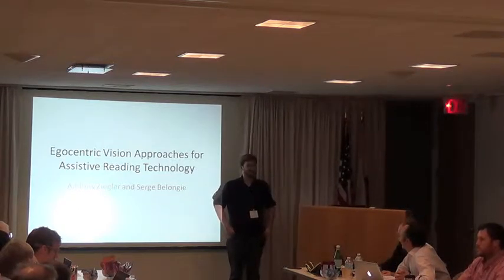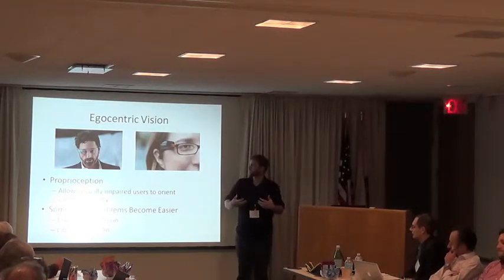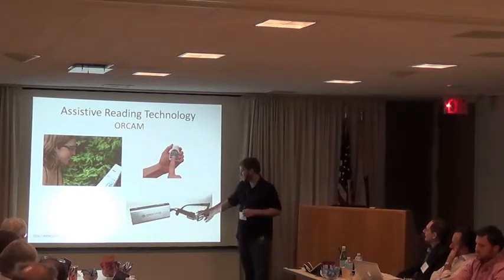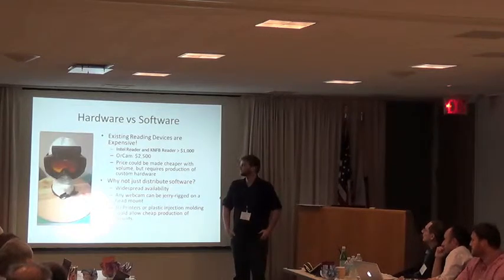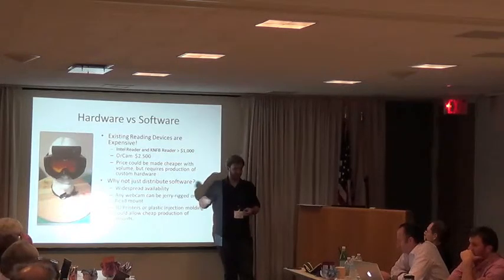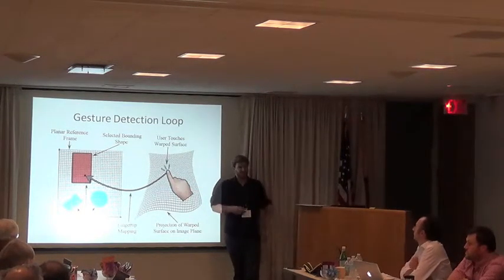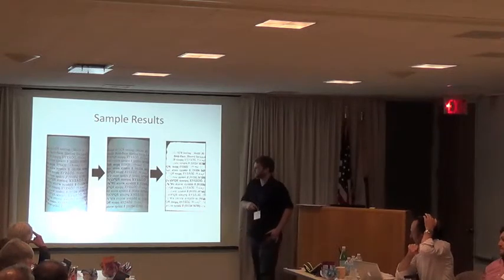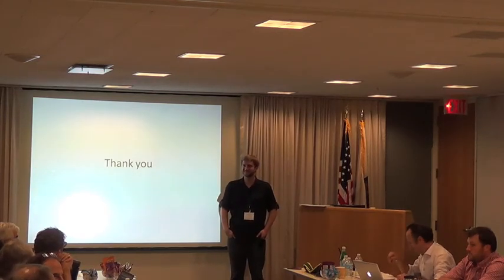Egocentric Vision Approaches for Assistive Reading Technology (A. Ziegler, S. Belongie)